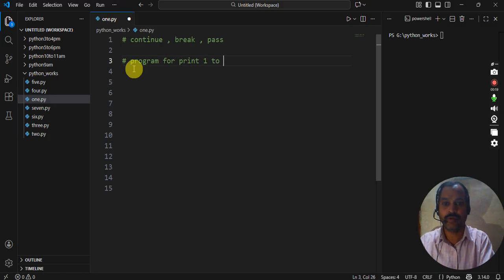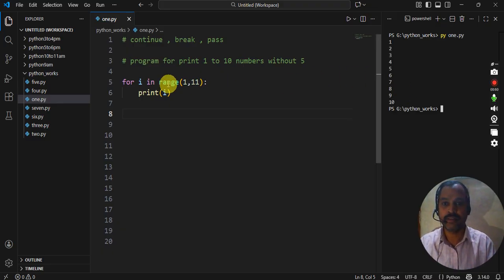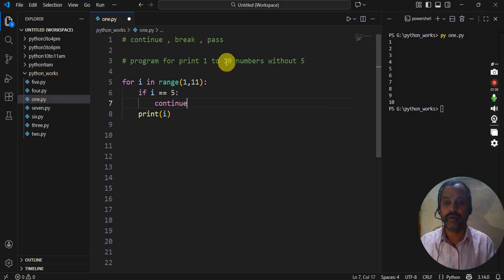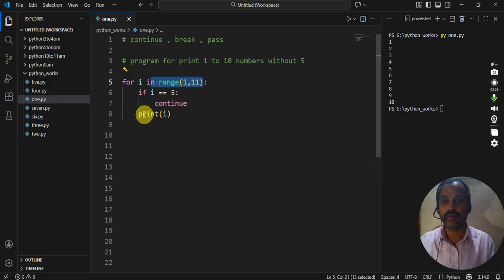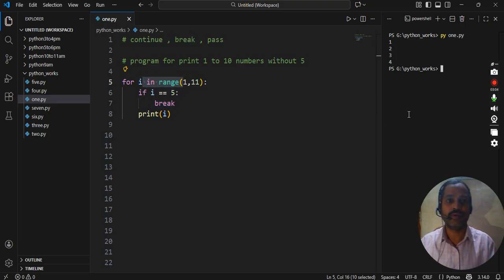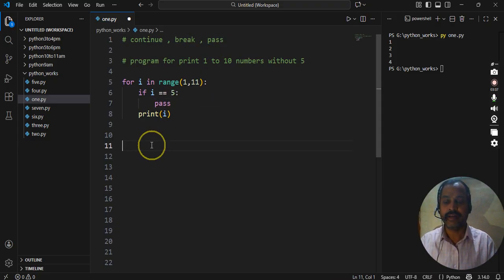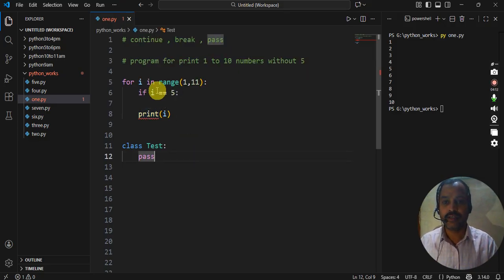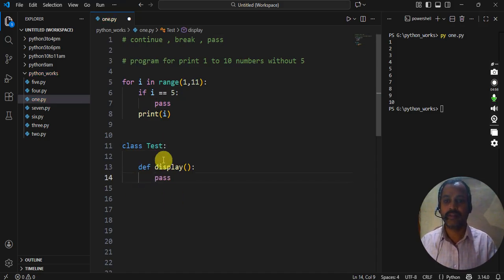Best Way To Expert Comparision Continue-Break-Pass Keywords In Python